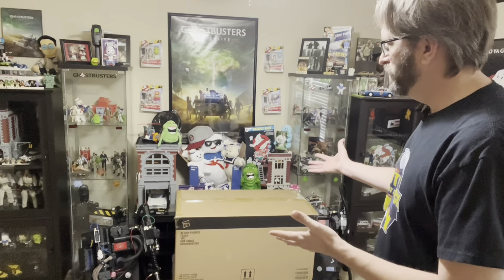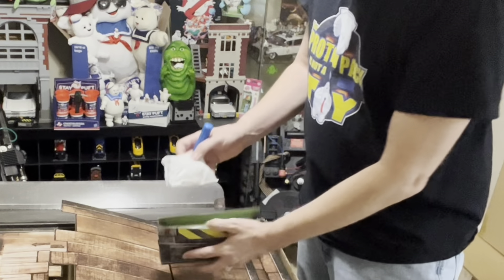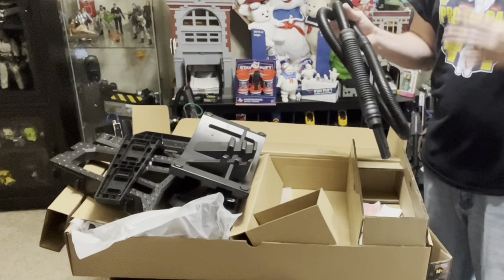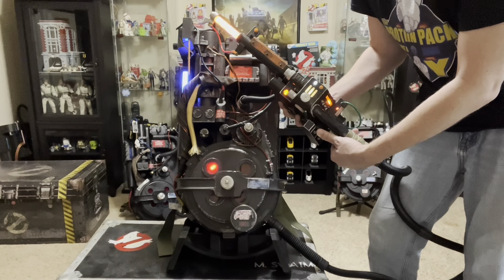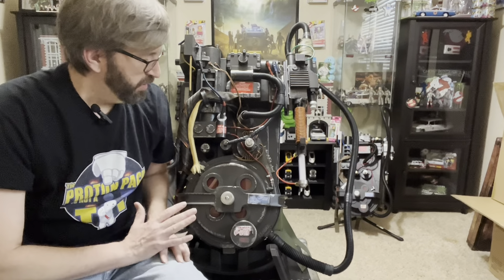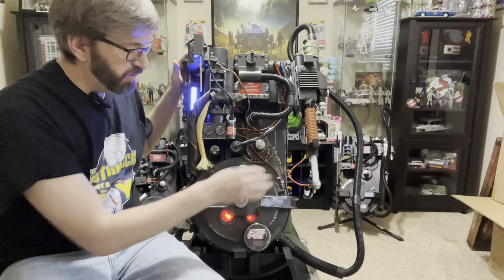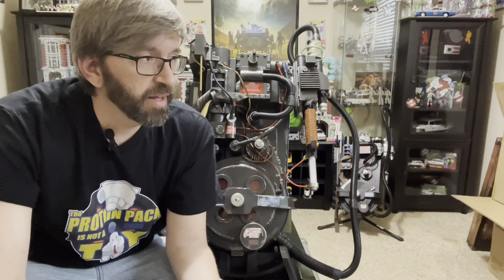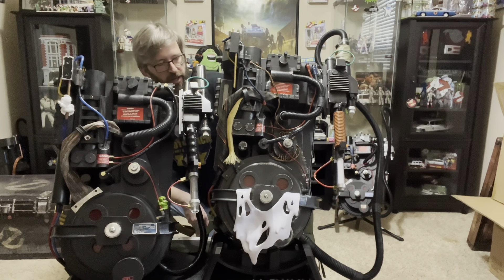The Proton Pack IS a Toy! HasLab Proton Pack Unboxing, Demo, and Review